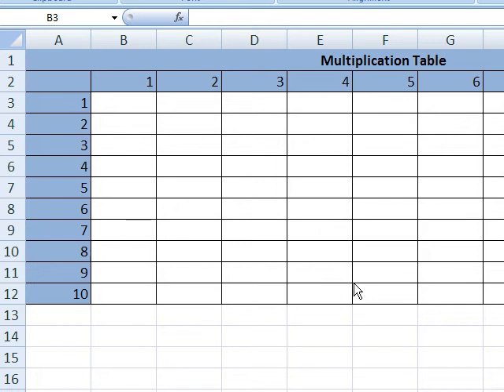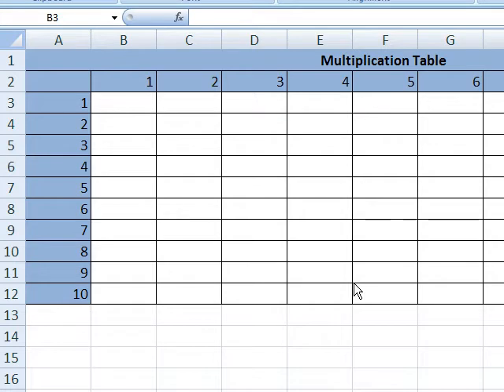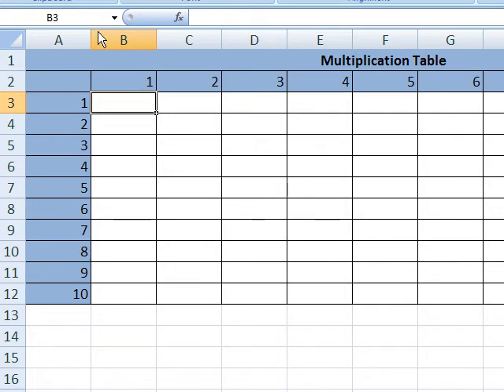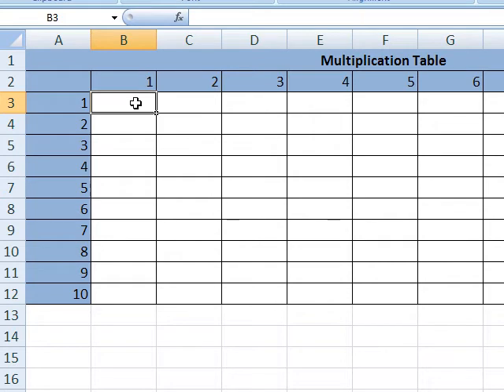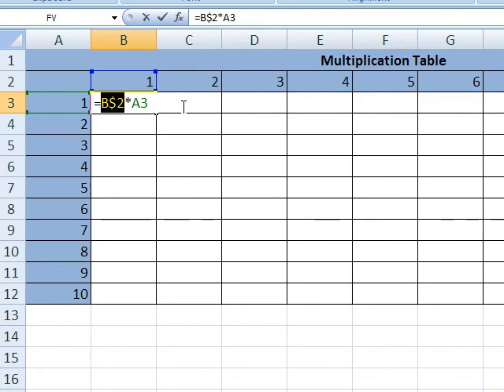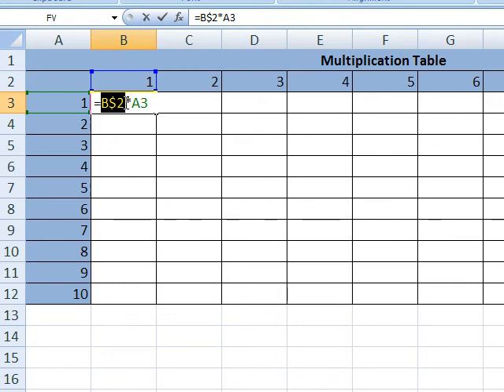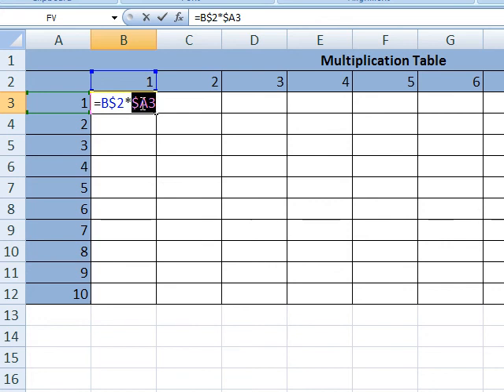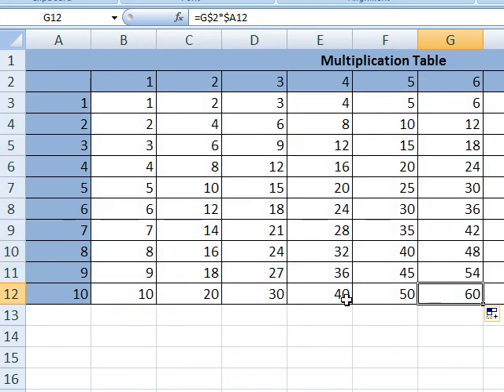Excel - Mixed Referenes in Formulas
Created by Dyoung at UIW for BINF2325 to explain the behavior and purpose of mixed reference cellids in Excel formulas.